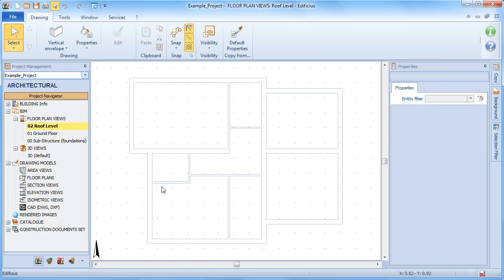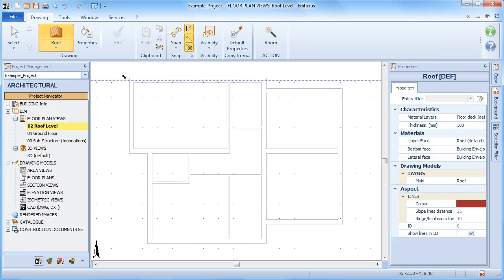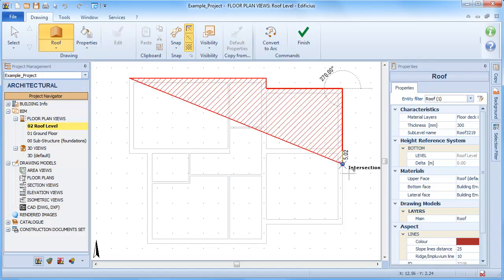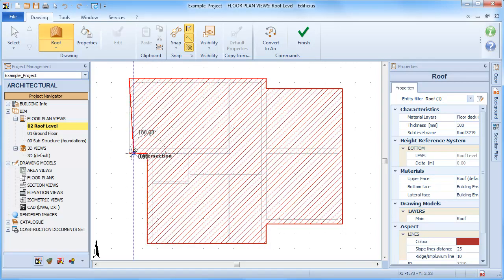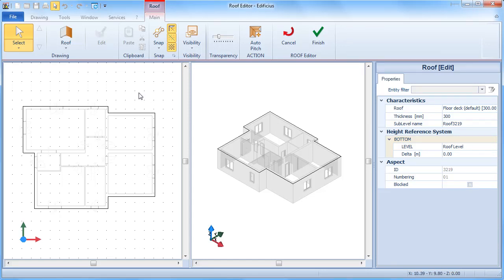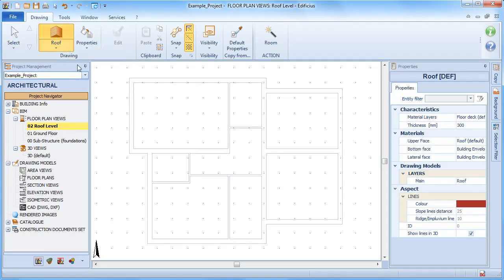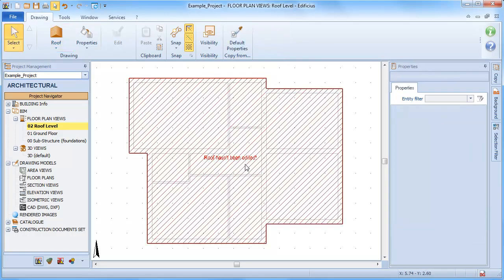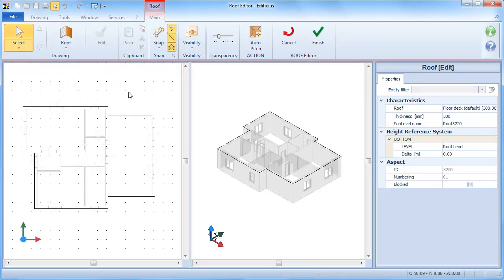Edificius Tutorial - Defining the Roof top footprint - ACCA software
Let's see Defining the Roof top footprint using Edificius BIM software. Learn more about Define the Roof Footprint in a 3D BIM model the easy and quick way. Find out more about Edificius and download the Trial version and discover its powerful BIM design tools .